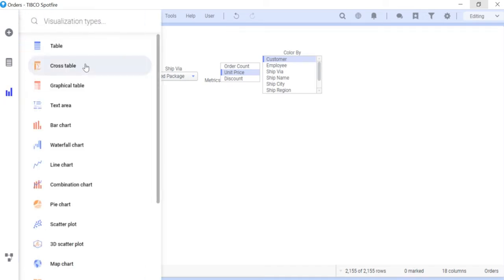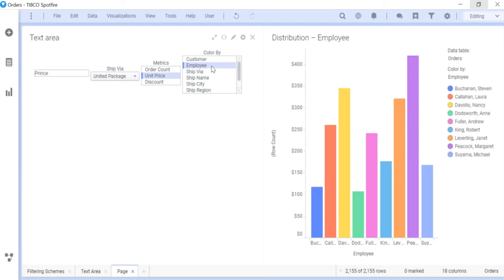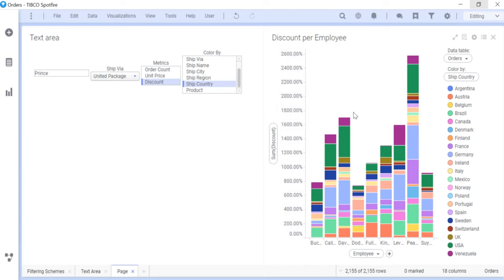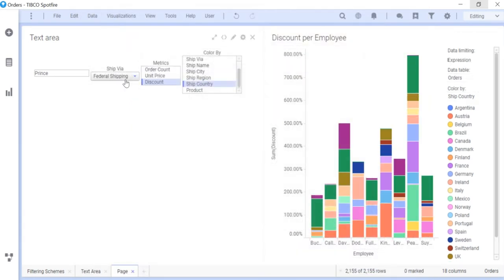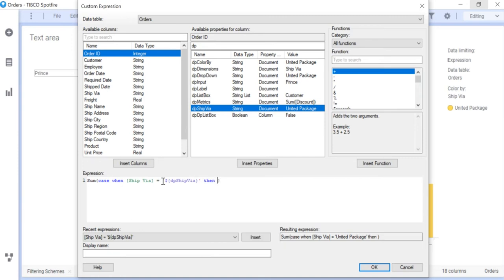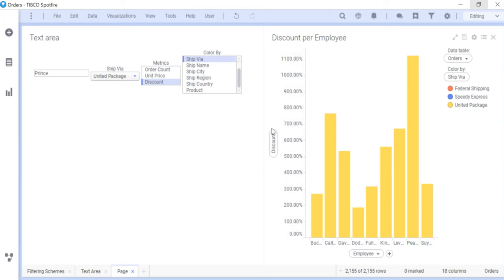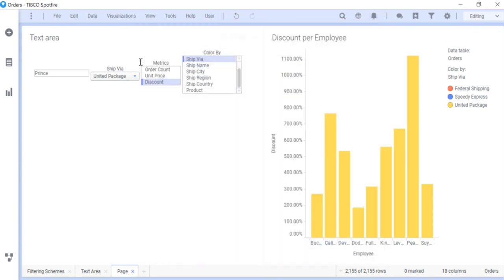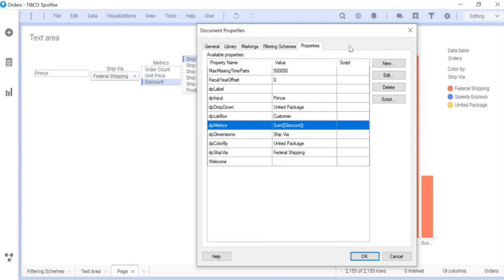18. Configuring and Using Document Properties